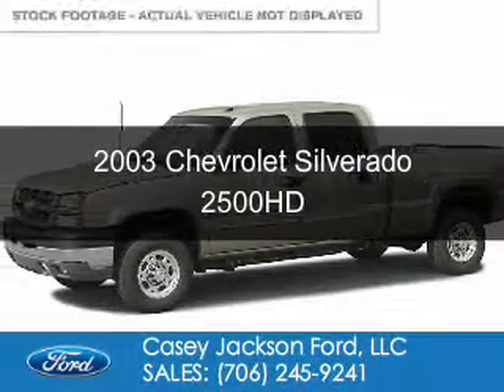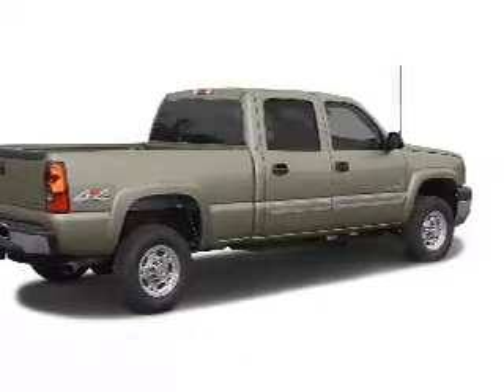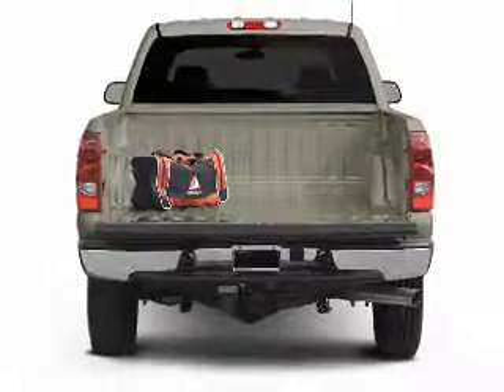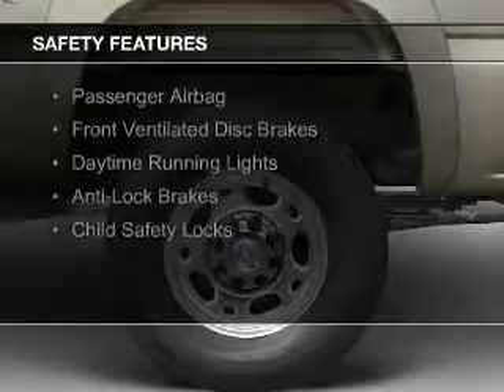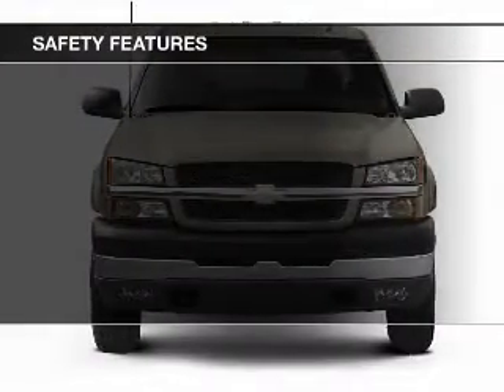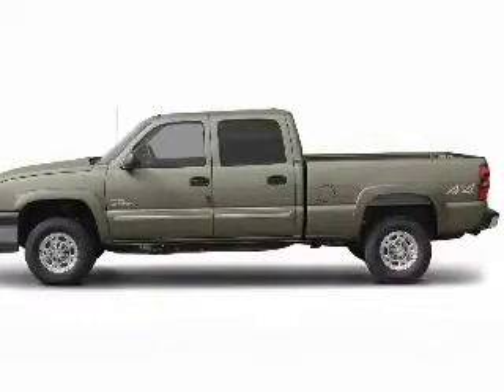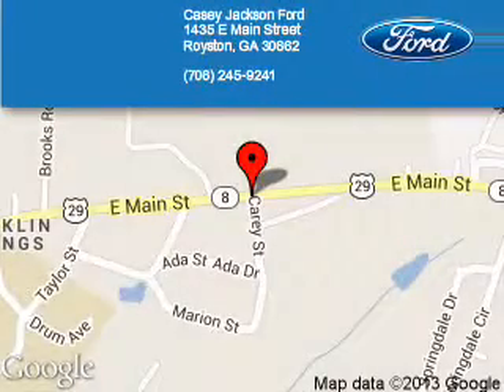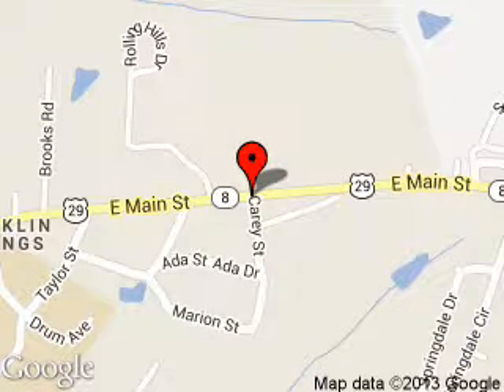2003 Chevrolet Silverado 2500HD - ROYSTON GA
Phone:
Year: 2003
Make: Chevrolet
Model: Silverado 2500HD
Trim:
Engine: 6.6 liter 8 cylinder 32 valve
Transmission:
Color: White
Mileage: 396871
Address:
1435 E MAIN ST